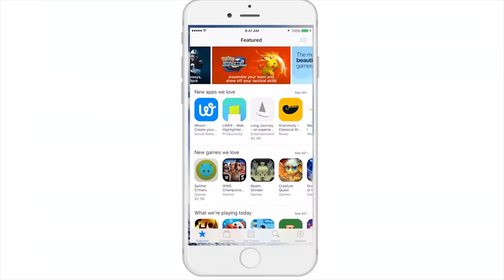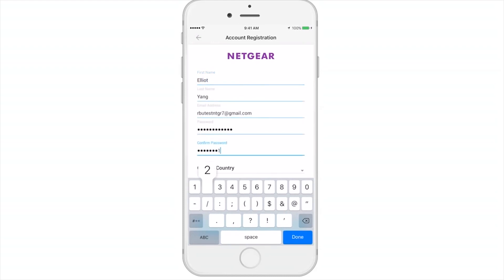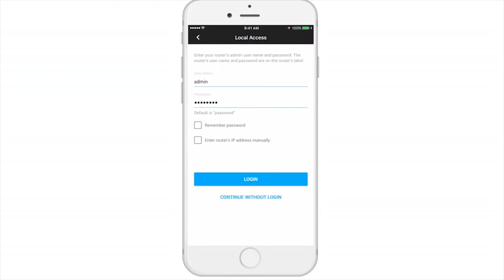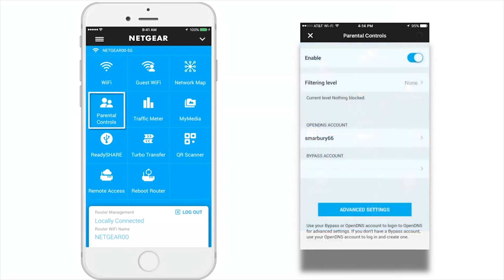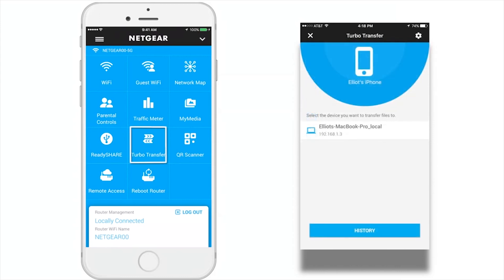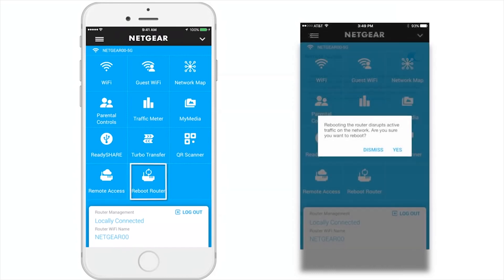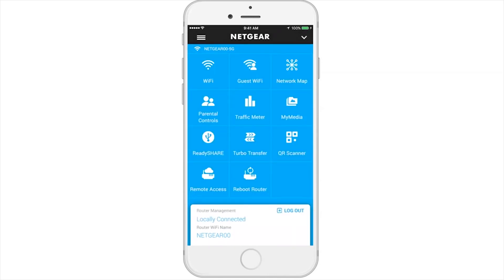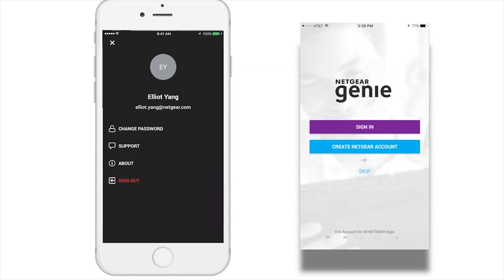NETGEAR genie WiFi Network Management App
Watch this quick video to learn how to use the new genie App interface and the many smart features.

With the new NETGEAR genie App, you can modify network settings, diagnose and repair network issues, monitor wireless devices, setup Parental Controls and much more!

To begin, you must first download the genie app from the Apple App Store or Google Play Store. You will need to sign in or create a NETGEAR account.

Remember, this is not the same as your WiFi network name and password.

Nest, you'll need to enter your router's admin credentials to log into your router settings with the genie app. The default username is 'admin' and the default password is 'password.' If you've previously changed these, please enter those credentials.

From the main dashboard, you can see the many uses for genie including changing network settings, enabling a guest network, viewing your network map and much more.